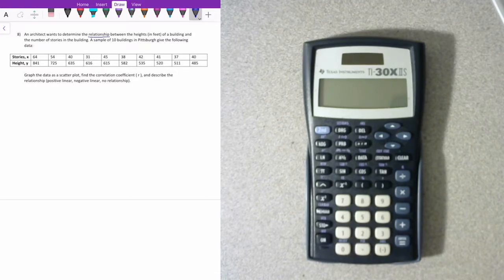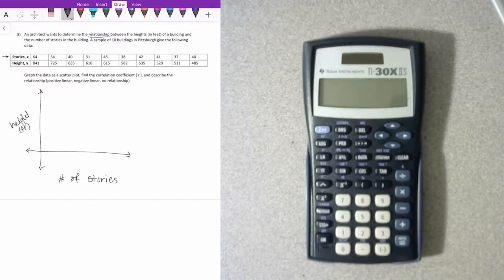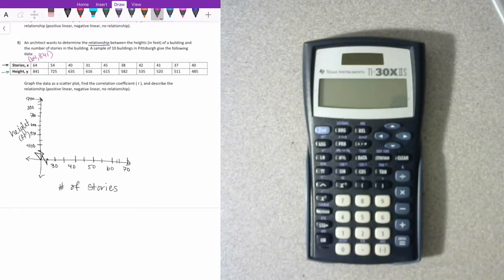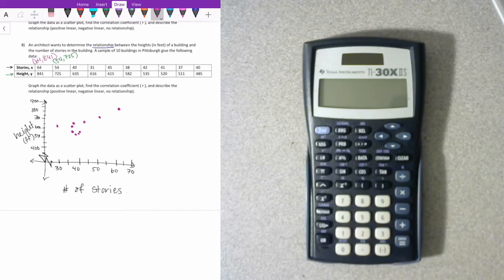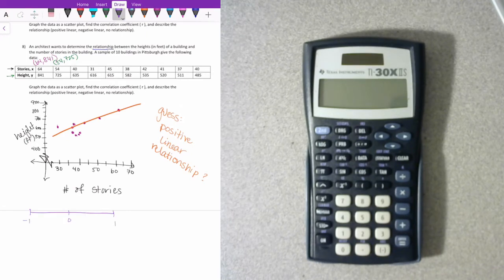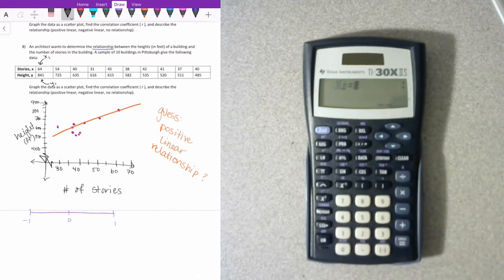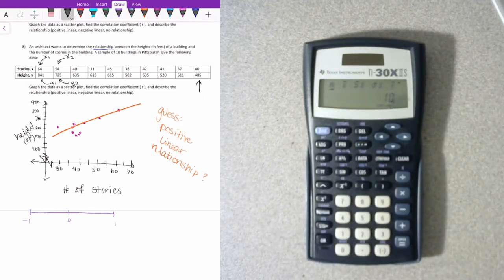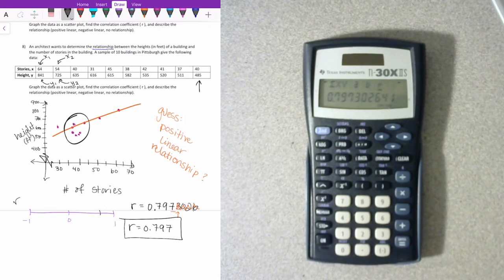Making a scatter plot and using a TI-30XIIS to find the correlation coefficient!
In this video I go over a quick example on how to plot bivariate data in a scatter plot and then how to use the TI-30XIIS calculator to enter in the data and find the correlation coefficient, r!